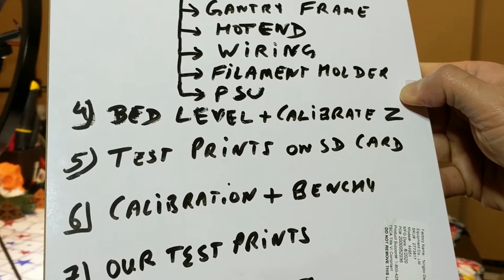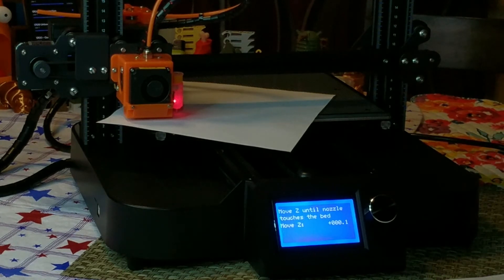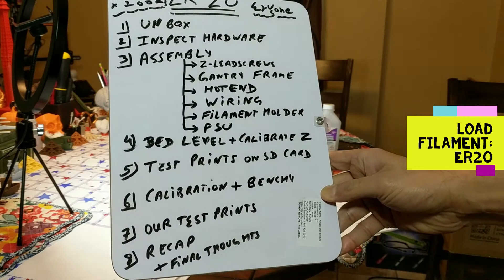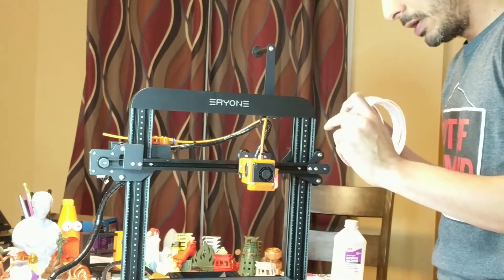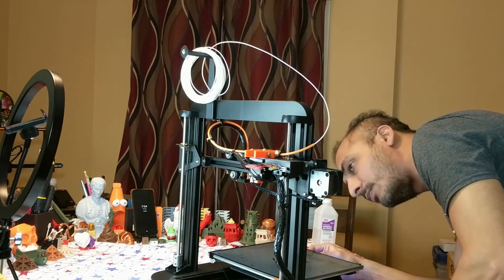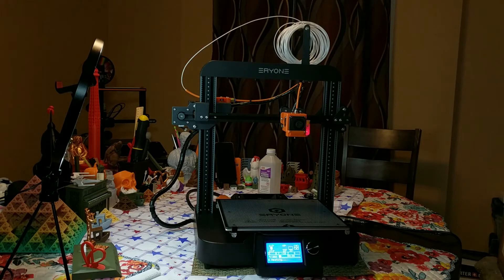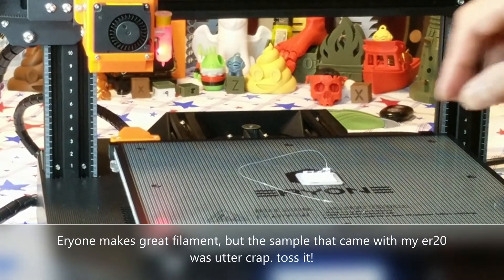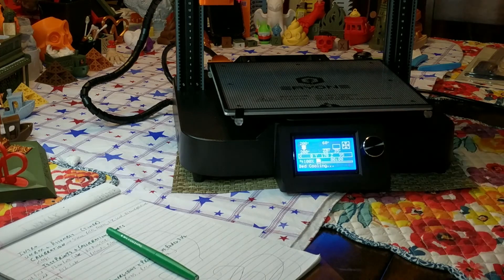HOW TO Calibrate Z-offset for Bed Level - featuring Eryone ER20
HOW TO Calibrate Z-offset for Bed Leveling on Eryone ER20

This video is a PART 03 of the Eryone ER20 "Unbox, Assembly, Print" series.
I recorded these in Jan/2021, but uploading late, as I got very busy with Life, and stuff.

Timecodes
0:00